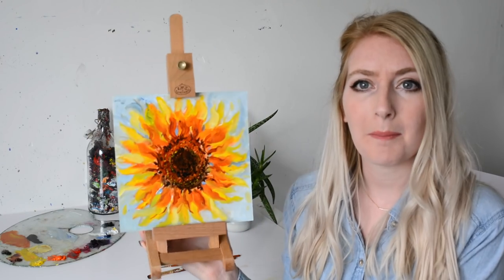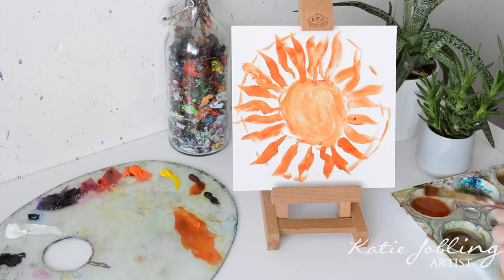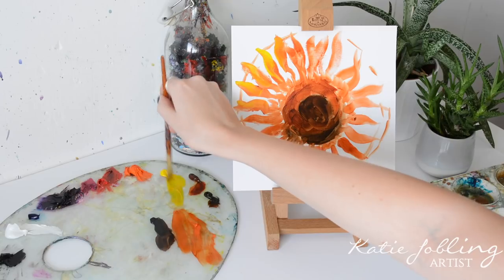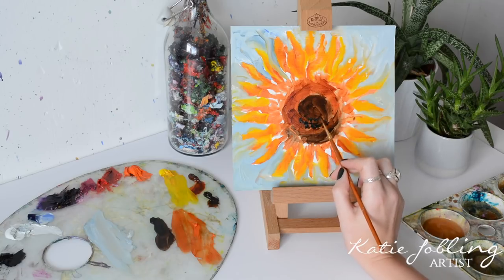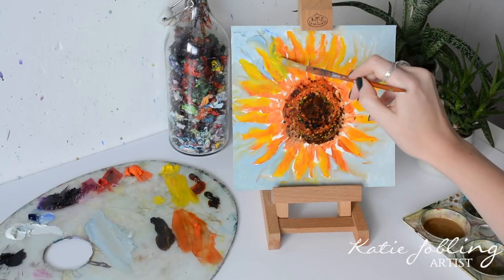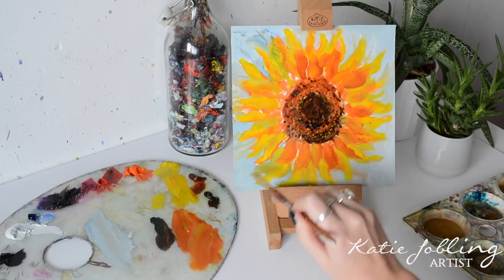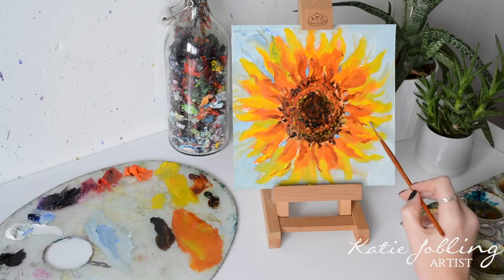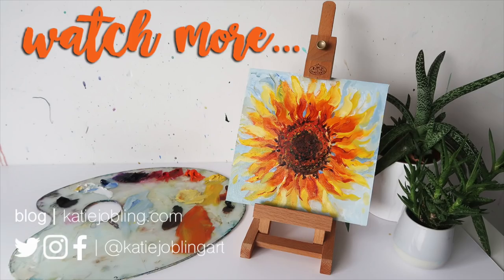HOW TO PAINT A SUNFLOWER | Oil Tutorial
Lots of you have been asking for a sunflower tutorial, so here it is! This one is in oil paint, but you can also use these steps with acrylic paint too. (Obviously not with Sansodor & Liquin though.)

**PLEASE REMEMBER**
These tutorials are for the purpose of practicing & personal use only. Under no circumstances are paintings created using these tutorials, to be sold. Thank you.

PRODUCTS USED:
Cadmium Yellow
Cadmium Orange
Raw Sienna
Raw Umber
Ivory Black
Titanium White
French Ultramarine
Winsor & Newton Sansodor
Liquin Original
Pro Arte Prolene Plus (Series 009) Filbert Brush - Size 6
Pro Arte Prolene Plus Round Brush (Series 007) - 2
Oval Glass Palette